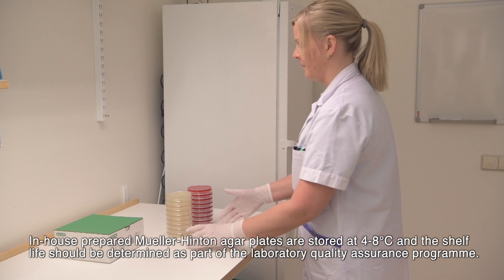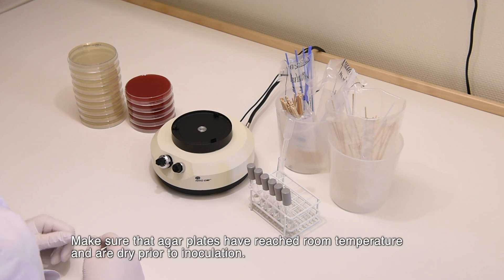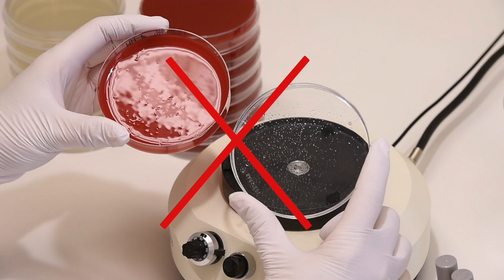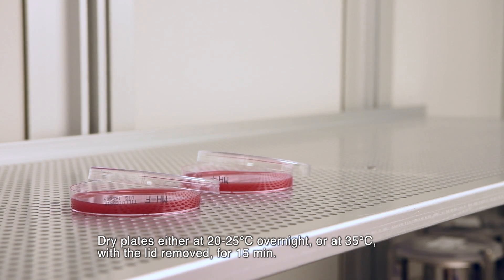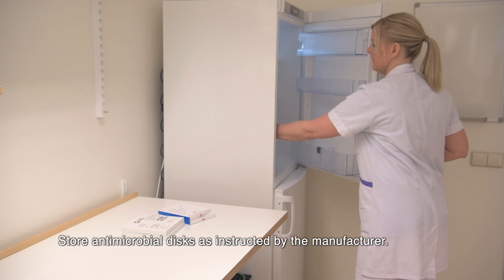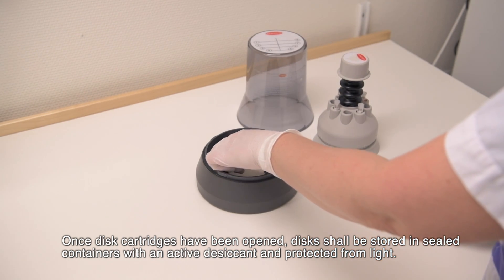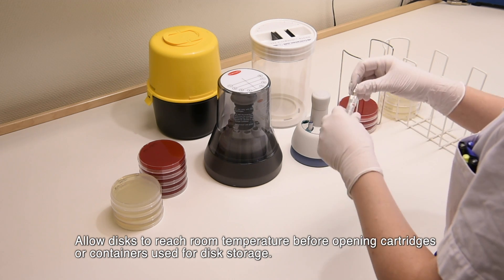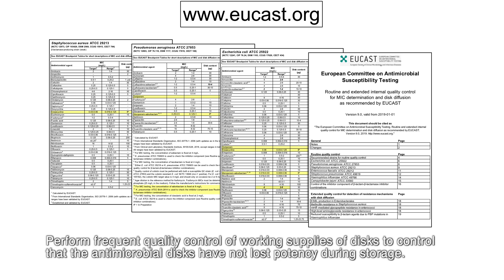6 Storage and handling of media and disks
EUCAST instructions on media and disks - how to store and to handle